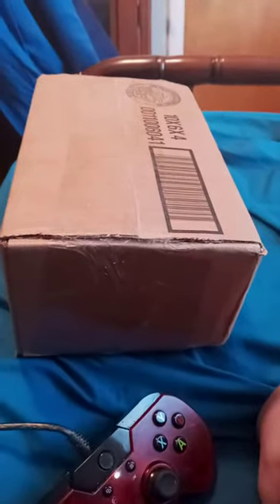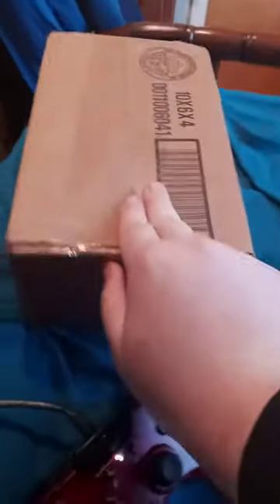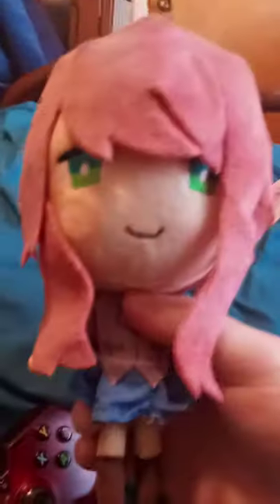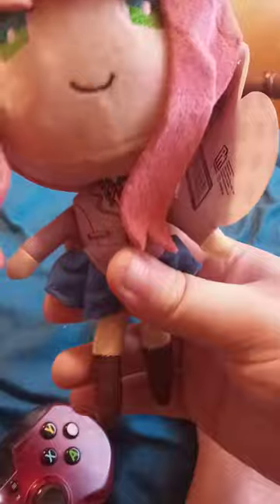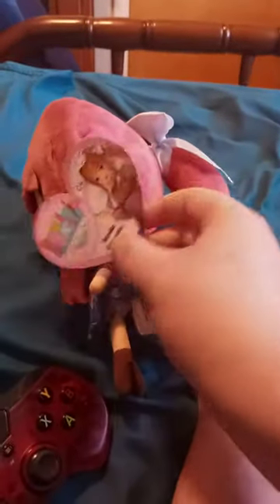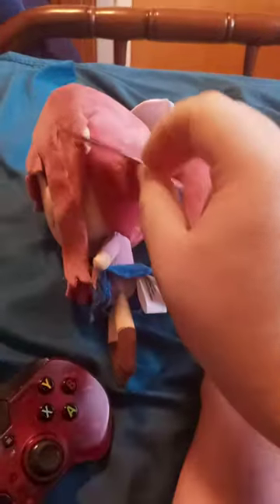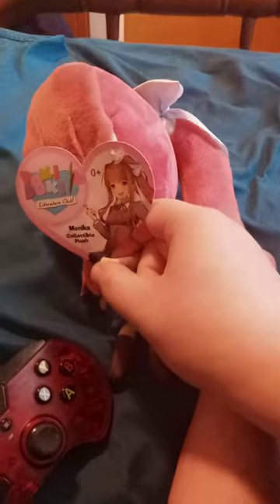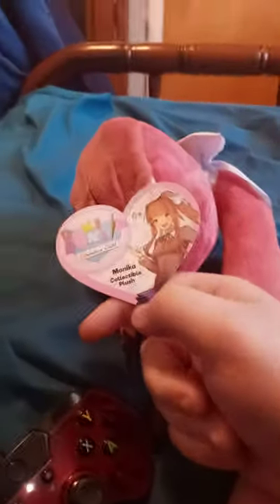Phat Mojo DDLC Monika Plush Unboxing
DDLC Is Coming To Nintendo Switch PS4 & PS5